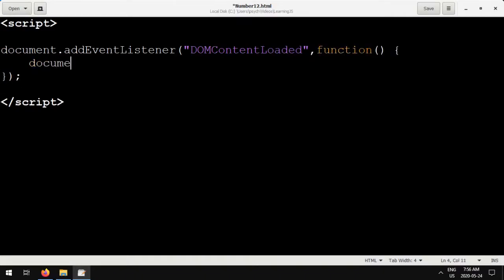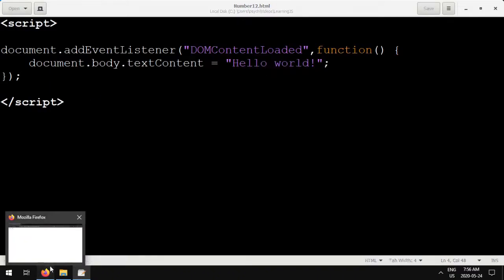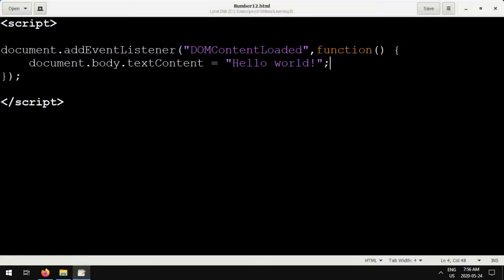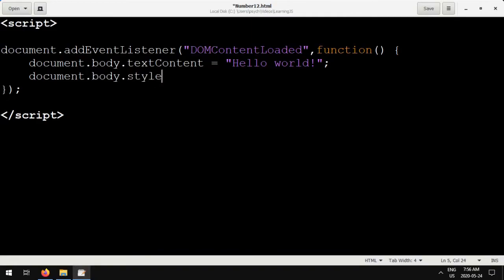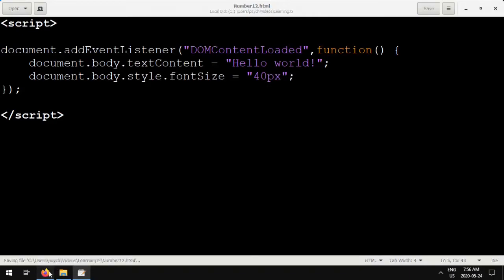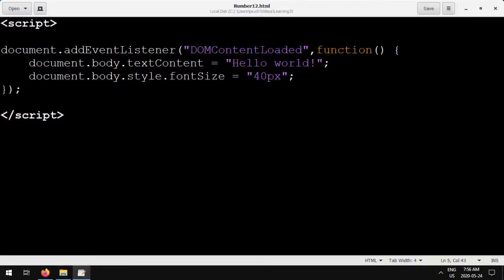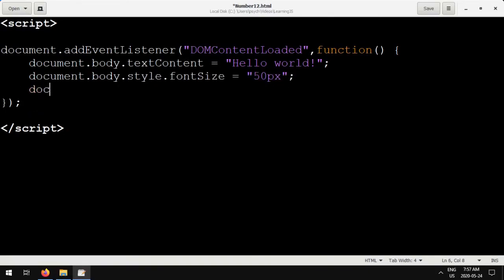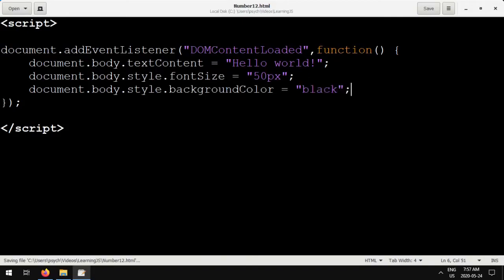Learning Programming with Javascript #12 - CSS Style Properties and a Basic Dark Theme